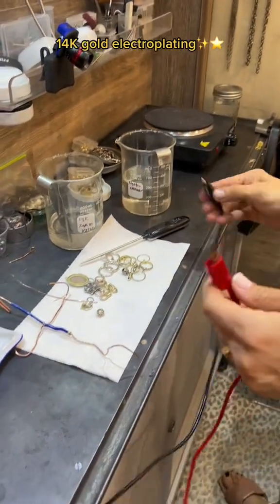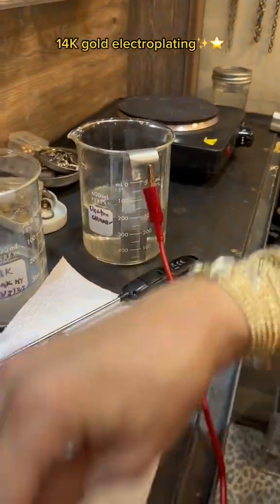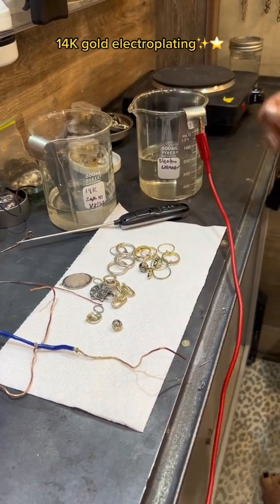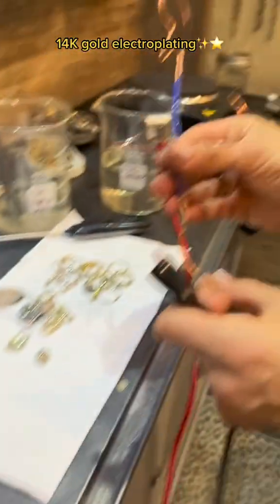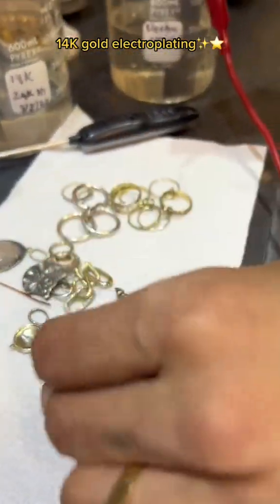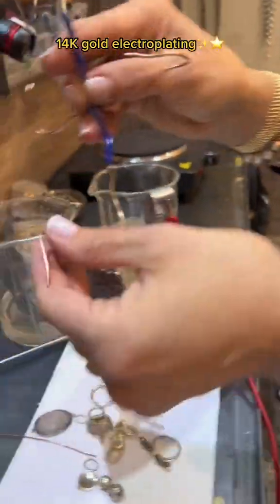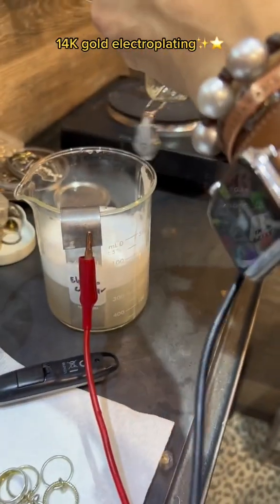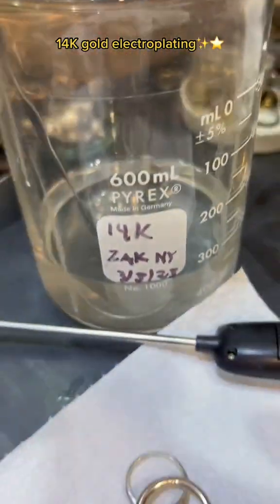DIY Electroplating at Home - Easy Copper/Silver/Nickel Plating Tutorial!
Learn how to **electroplate metals at home** with this **step-by-step beginner's guide**! In this video, I'll show you a **safe, low-cost method** to plate jewelry, tools, or decorative items with **copper, silver, or nickel**—using simple materials!

✔️ **Basic electroplating setup** (battery, wires, electrolyte solution)
✔️ **How to prep metals** for perfect adhesion (cleaning, polishing)
✔️ **Pro tips** to avoid common mistakes (streaks, uneven coating)
✔️ **Safety precautions** (ventilation, proper handling)

🛠️ **Materials Needed:**
- DC power supply (or 9V battery)
- Copper wire / alligator clips
- Metal anode (copper/nickel/silver)
- Electrolyte solution (vinegar/salt or commercial plating solution)

💡 **Why DIY Electroplating?**
- **Save money** on professional plating 💰
- **Customize jewelry, car parts, or antiques** ✨
- **Great science experiment** for students 🧪

💬 **Comment:** *"What metal should I plate next?"*